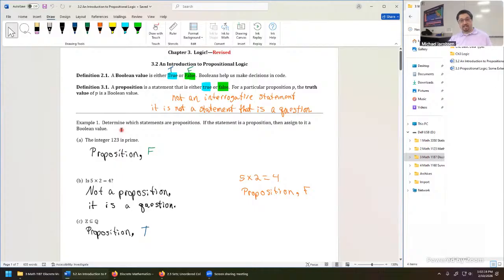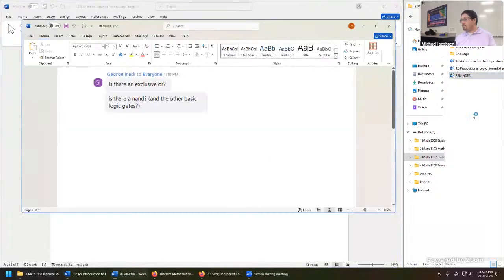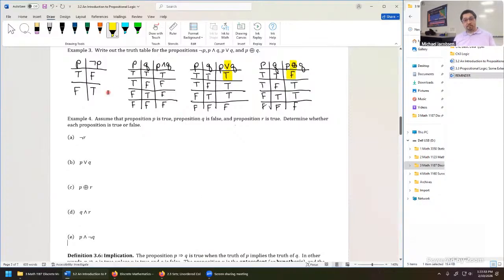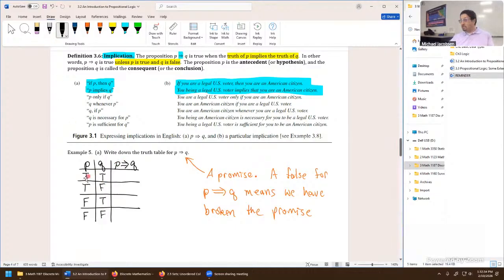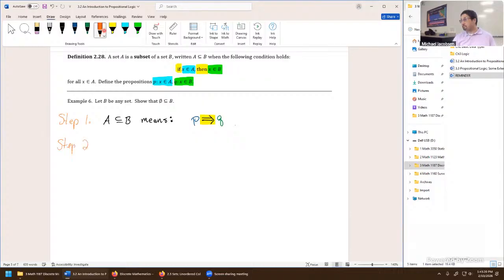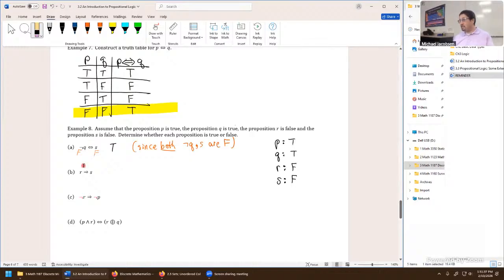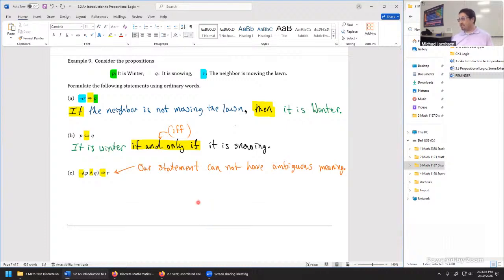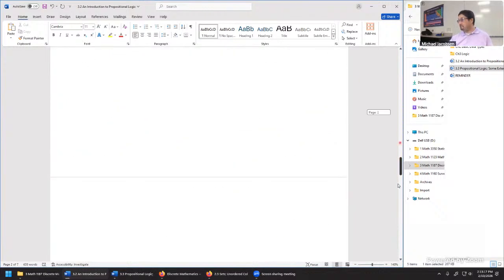Math 1187 - 10 February 2026 - Section 3.2